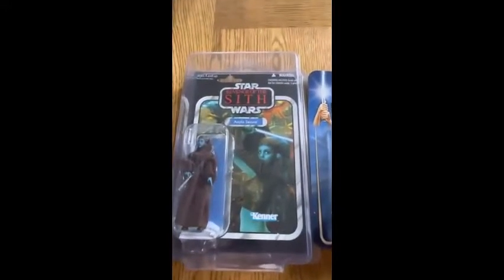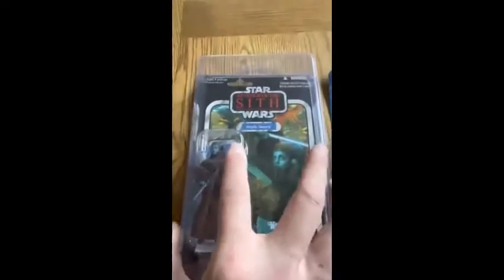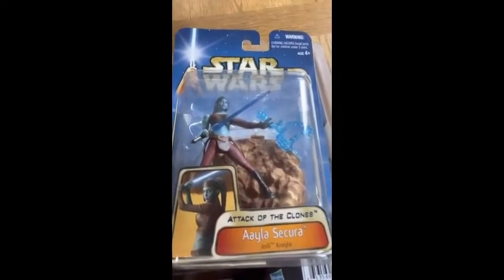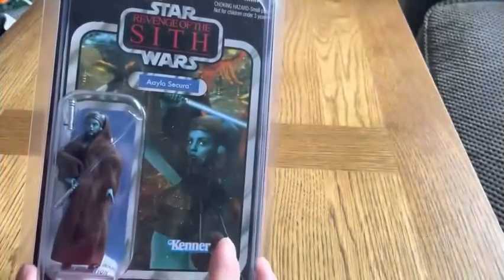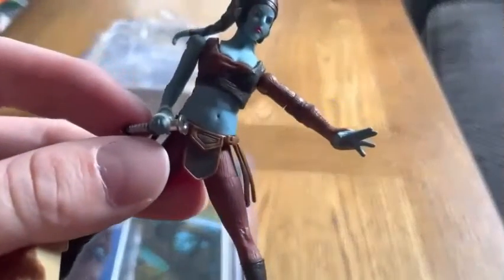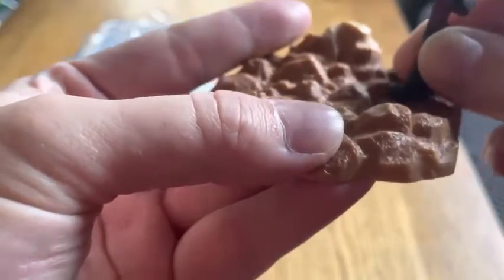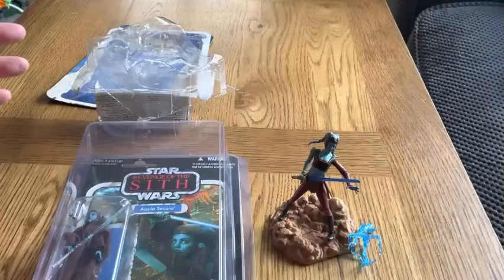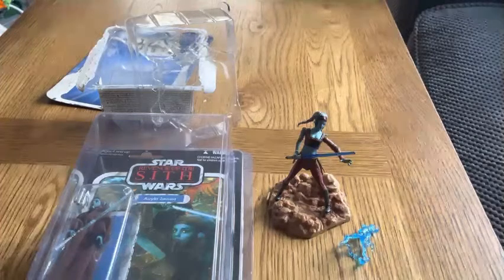AAYA SECURA HISTORY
Here is episode 2 of the Star Wars series where i look back at the original figure that is on the back of the Star Wars vintage collection cards 1-74.

This video we are looking at Aayla Secura from